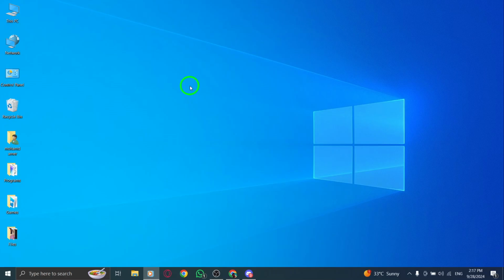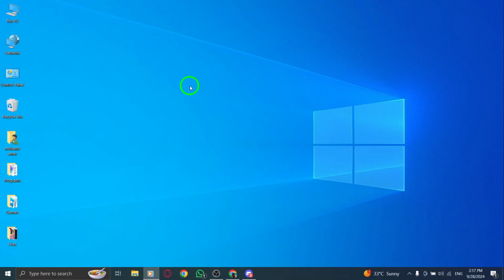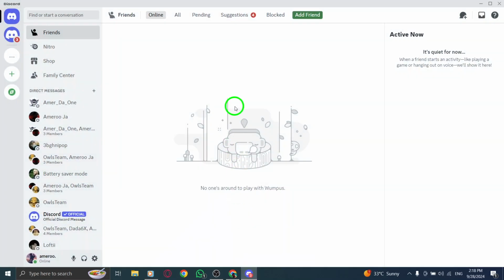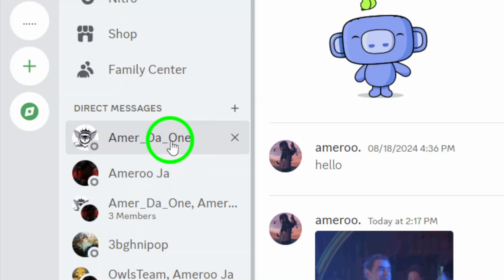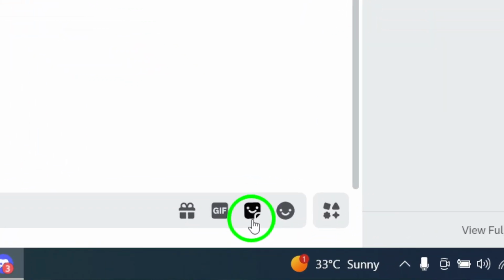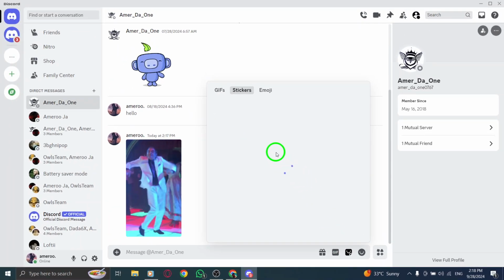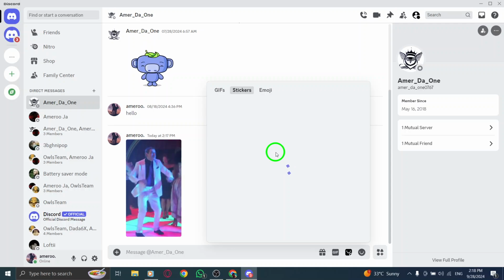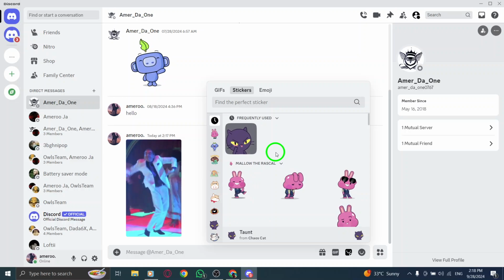How to Send Stickers on Discord On PC (New Update)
Learn how to send stickers on Discord using your PC with the latest update. This quick tutorial will guide you through the steps to add some fun to your conversations and express yourself more creatively.
Steps:

Find the chat you want to send to.
By clicking on the sticker icon, you’ll find a variety of categories.
You can also use the search bar at the top to really capture your emotions.
Click on the suitable sticker.

Now you can easily share stickers in your Discord chats.
Chapters:
00:00 Intro
00:12 Soultion
01:05 Outro